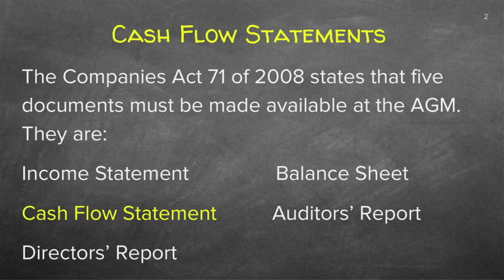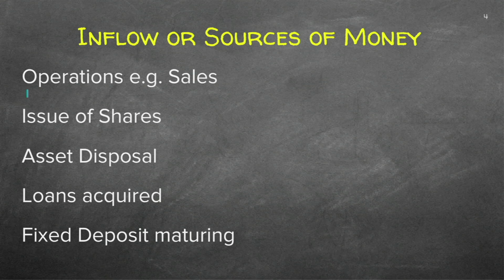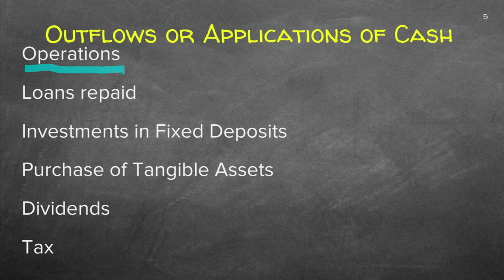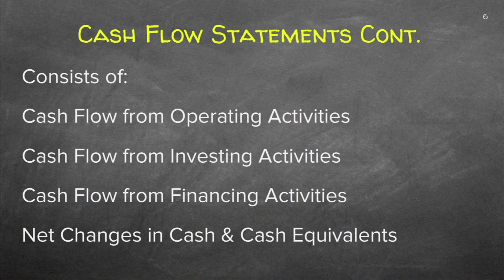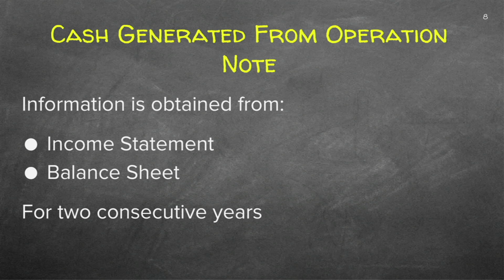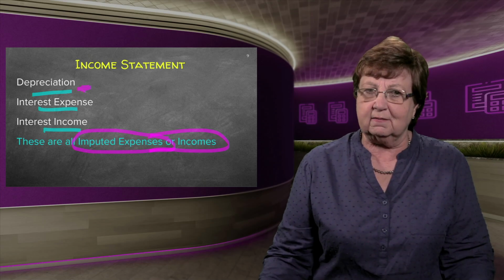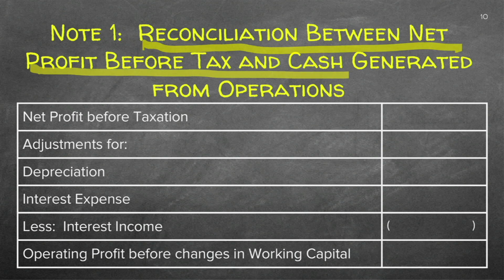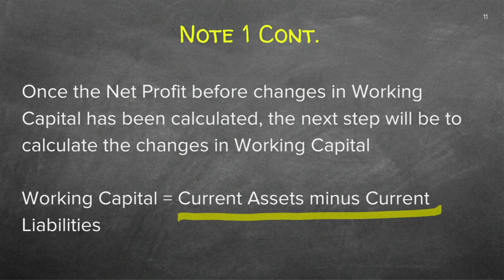2.14 FINAL ACCOUNTS OF COMPANIES - CASH FLOW STATEMENTS THEORY